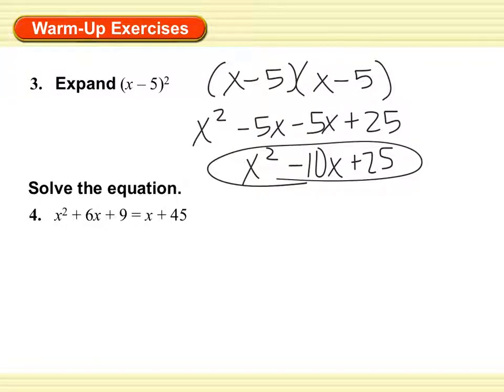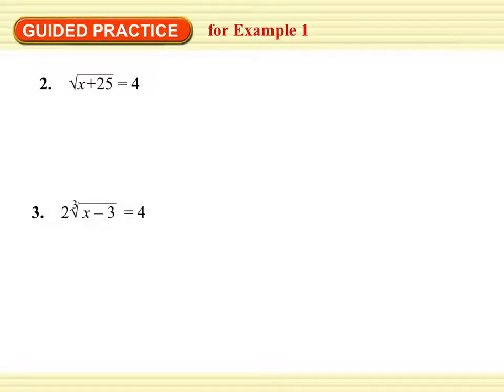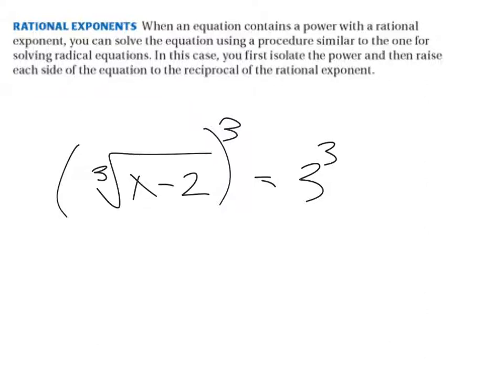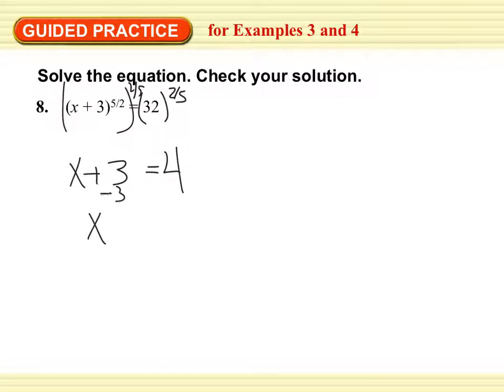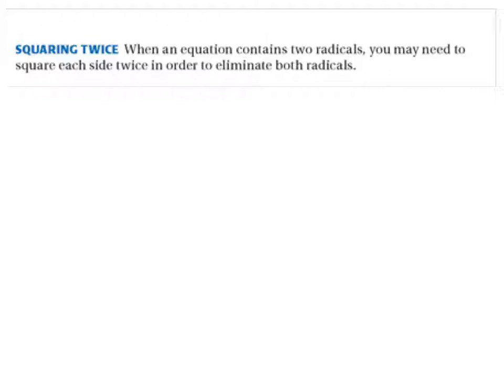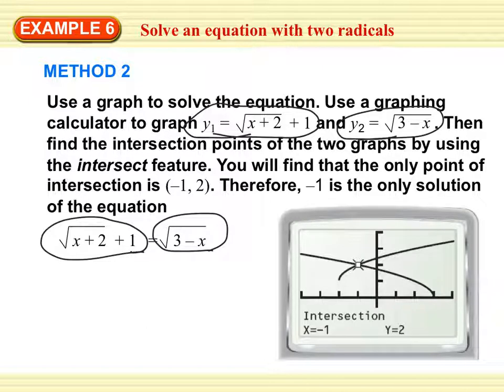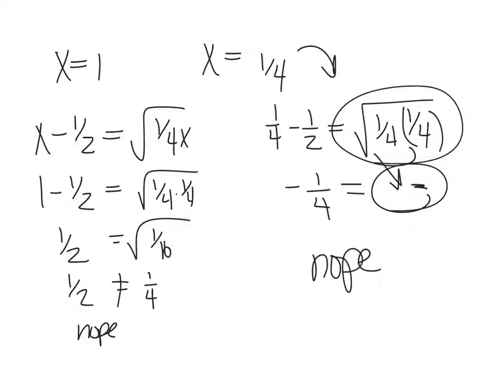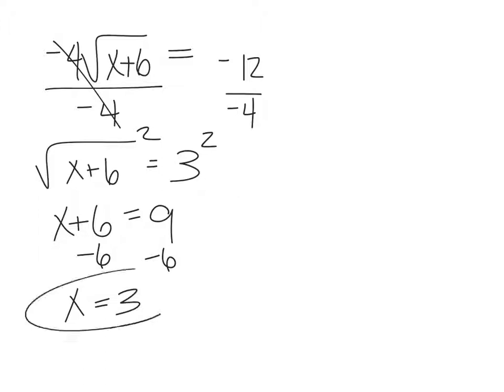3 6 solve radical equations